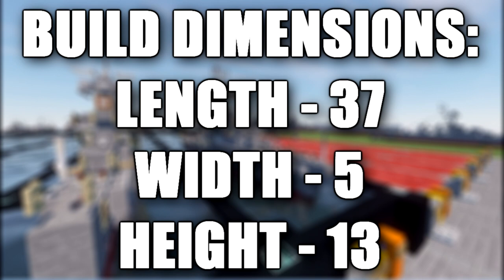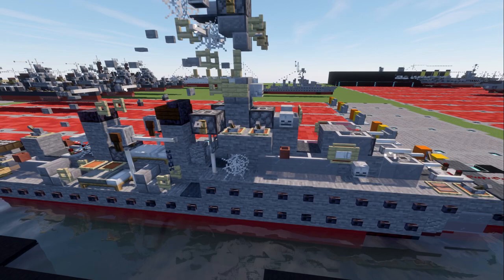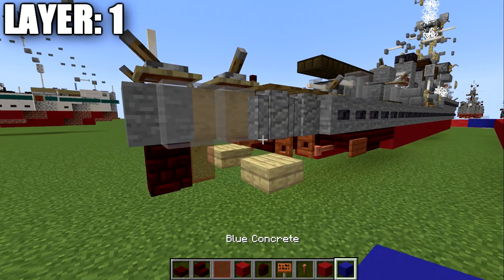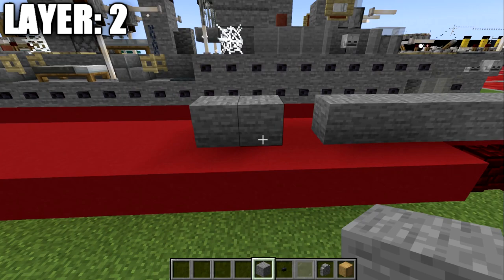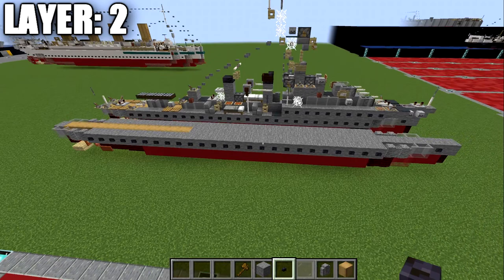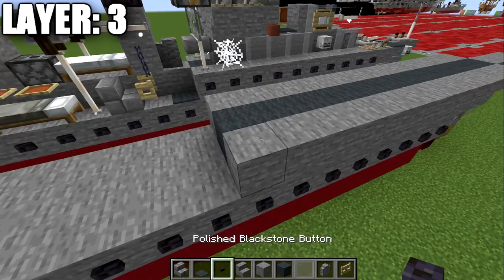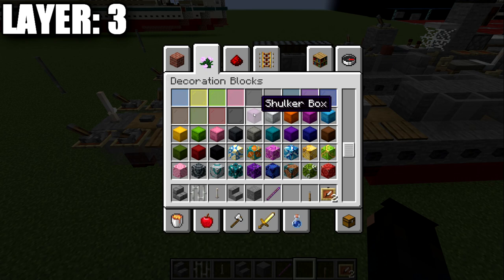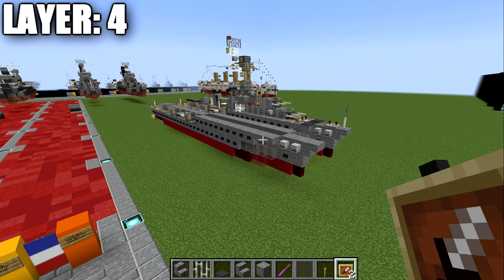Minecraft: WW2 La Galissonnière | La Galissonnière-Class Light Cruiser Tutorial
HELLO LADIES AND GENTLEMEN! Welcome back to another Minecraft tutorial. Today we will be building the La Galissonnière La Galissonnière-Class light cruiser. Enjoy the tutorial!

►Introduction: (0:00)
►Layer 1: (3:03)
►Layer 2: (5:50)
►Layer 3: (8:04)
►Layer 4: (13:42)
►Layer 5: (17:28)
►Layer 6-13: (20:13)
►Outro: (25:18)

TEXTURE AND SHADERS PACKS:
►Texture Pack: Minecraft Default Pack
►Shaders Pack: Continuum 2.0
►Game Version: 1.18.2